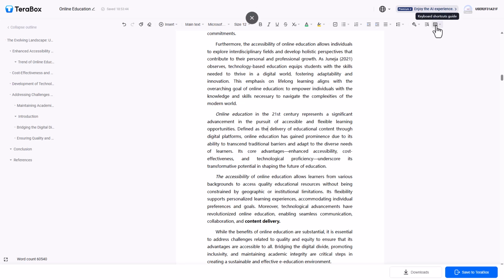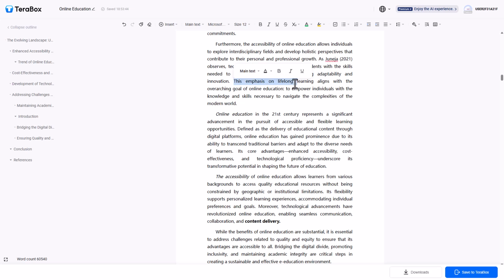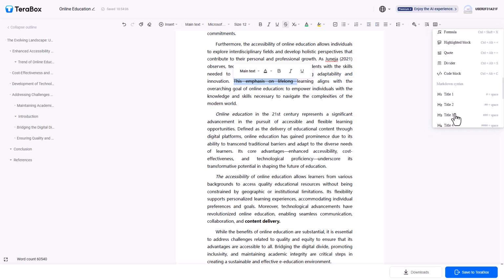Terabox - Lesson 89 - Word Editor Keyboard Shortcuts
In this tutorial, we’ll explore the essentials of Word Editor Keyboard Shortcuts in TeraBox